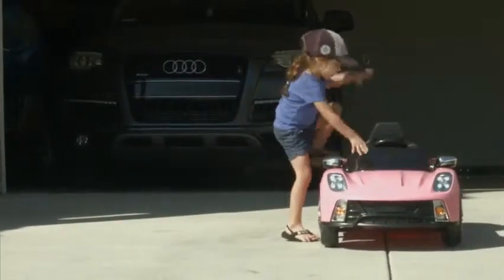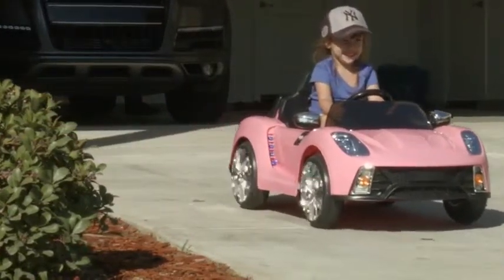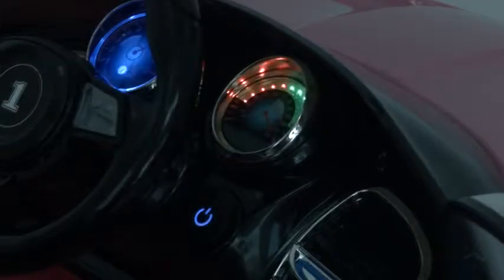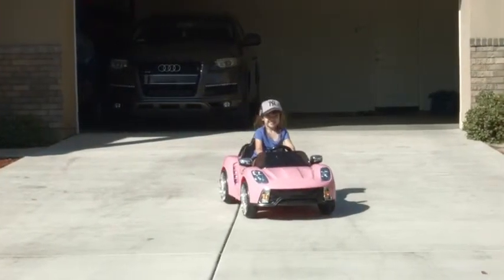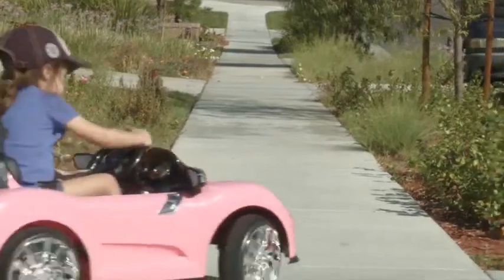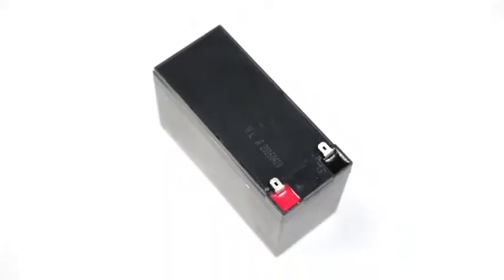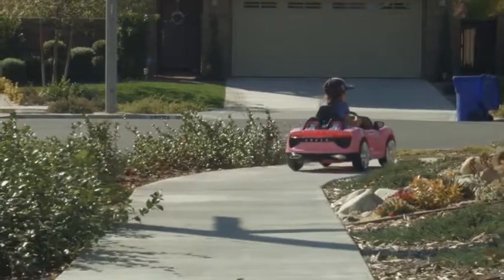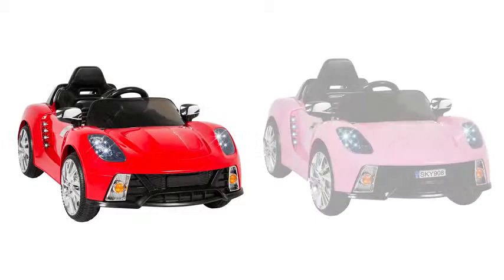Best Choice Products 12V Kids Battery Powered Remote Control Electric RC Ride-On Car w/ 2 Speeds...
More Great Products By Best Choice Products
Integrated gear switch and LED lights makes driving this sports car feel like the real thing
Complete with real engine sounds, horn, seat belts for safety, and two varying speeds (high and low)
Play music through the provided AUX cord or jam to a variety of preset songs for an enjoyable ride
Sports car can be driven manually by your child or controlled by you with the provided remote
Overall Dimensions: 47”(L) x 25”(W), Weight Capacity: 66 lbs.

Try Also:
RCRide-OnCar